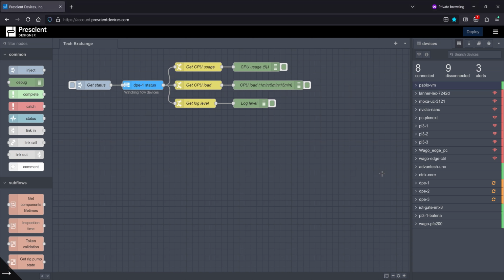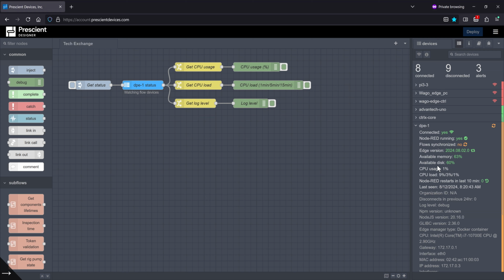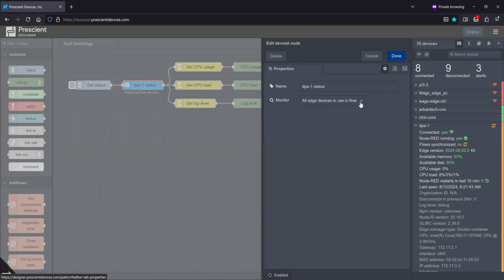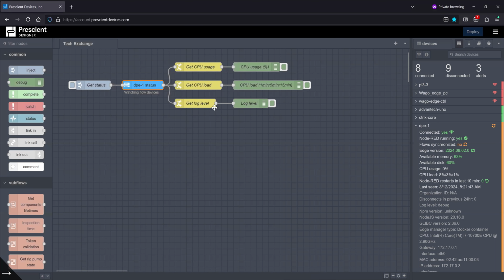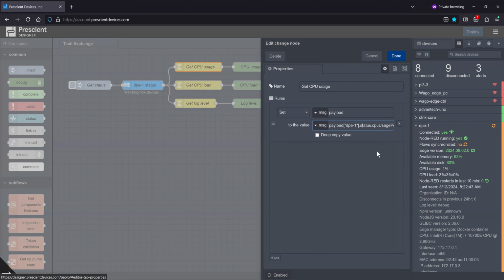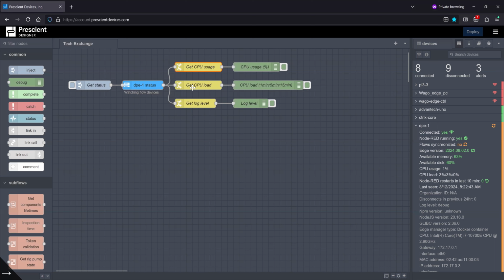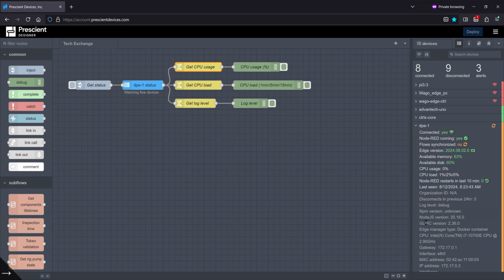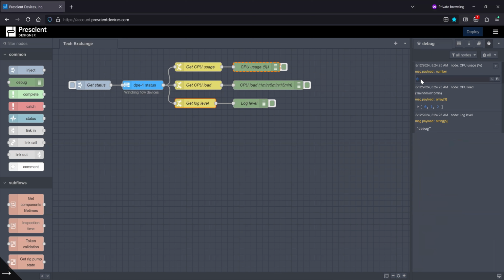New Prescient Edge Telemetry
This video takes you through some new updates we completed to improve the telemetry between Prescient Designer and Prescient Edge.

===Referenced Video===
Device Monitoring and Management